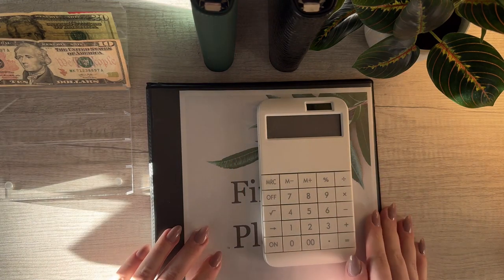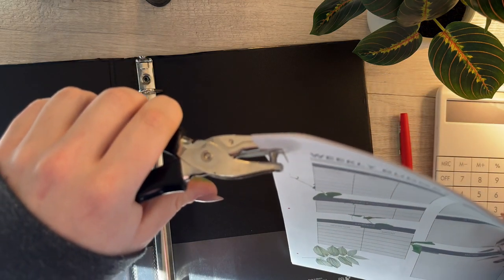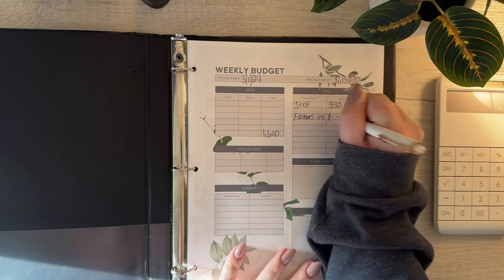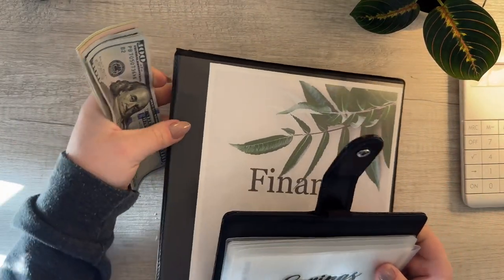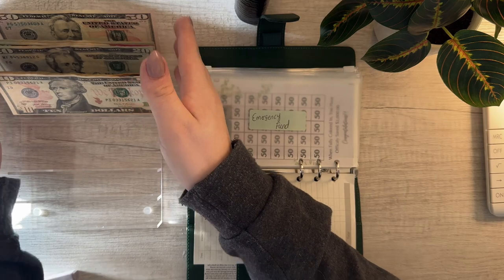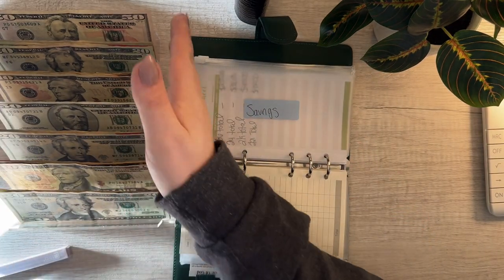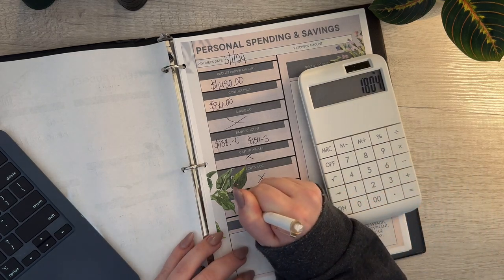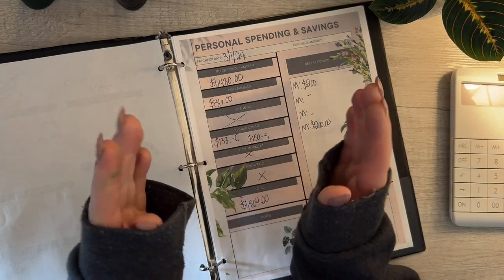$1,136.00 Paycheck Budgeting | $36.00 Cash Stuffing, Envelope Change, & Bill Update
Bigger cash stuffing coming next week! Stay tuneddd!!

**WATCH IN 1080P (OR HIGHER) FOR THE BEST QUALITY!**

- More Vlogs
- Sunday Resets
- BSC Sessions
- Finance Organizations

CHECK OUT SOME MORE VIDEOS FROM MY CHANNEL -- MANY AVAILABLE TO WATCH!

AUSTIN BENDER